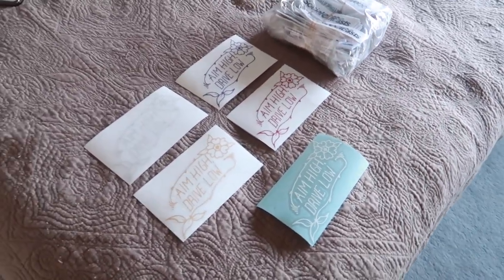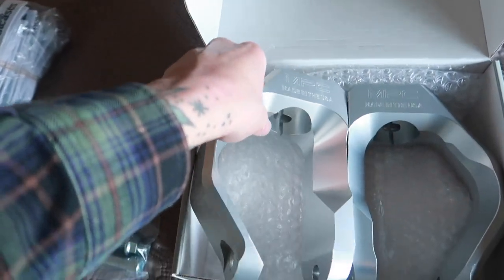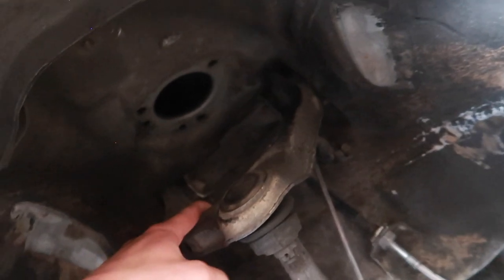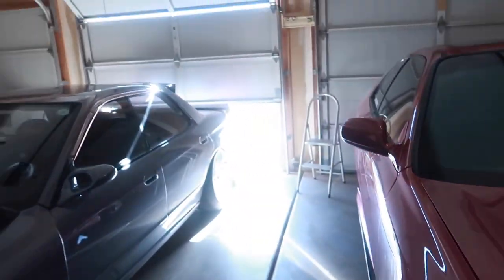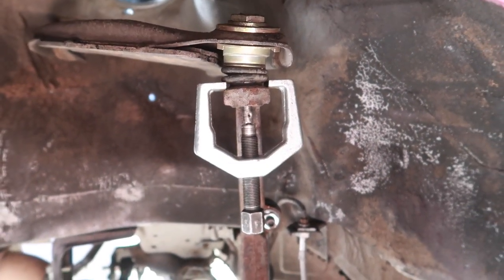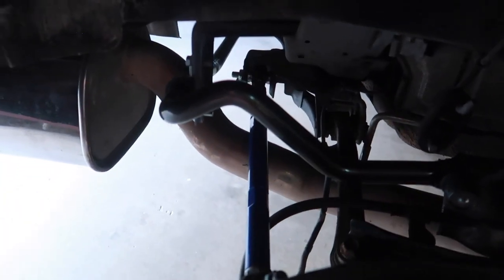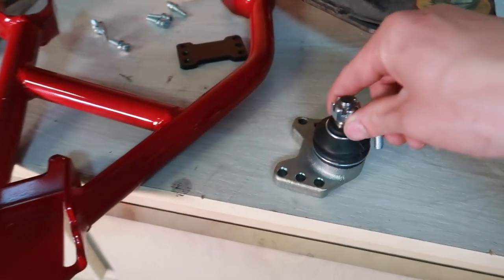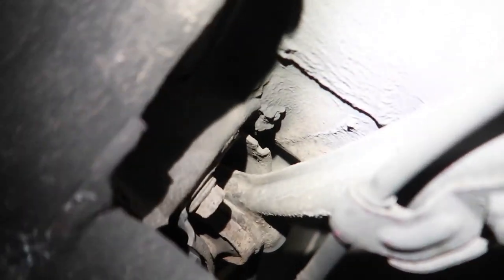New Godspeed rear camber arms for my Honda Prelude!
Today we install new rear camber arms on the Honda Prelude.
Link to the online store.